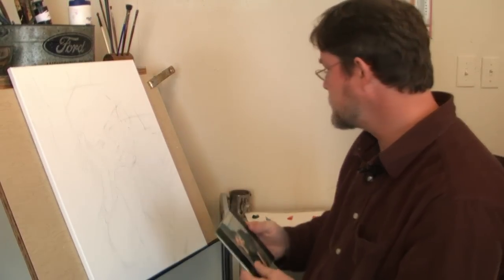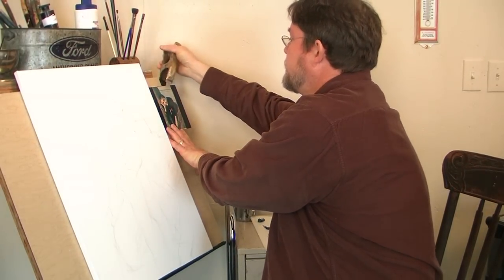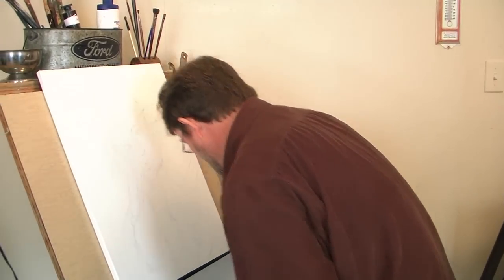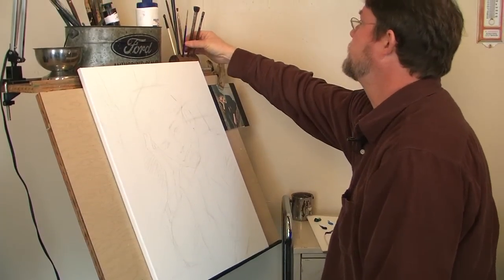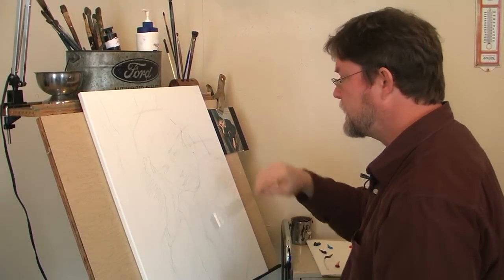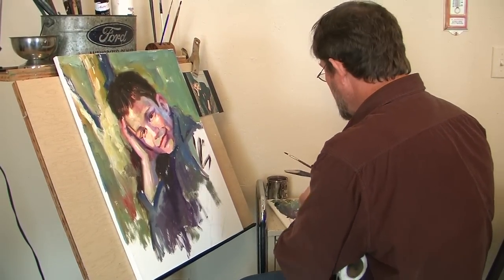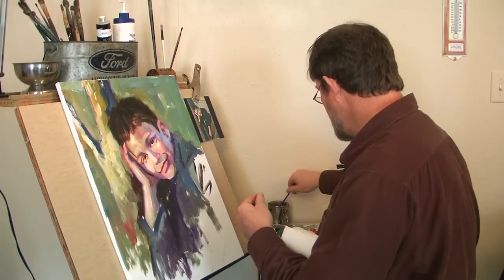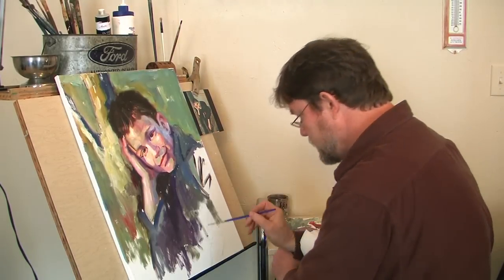The Paint Box - Quick Portraits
Nyle Gordon teaches us a little about painting a quick portrait.